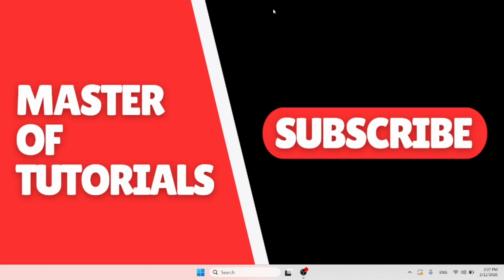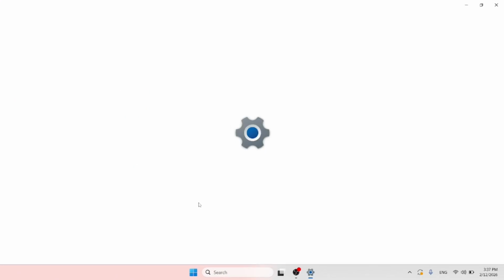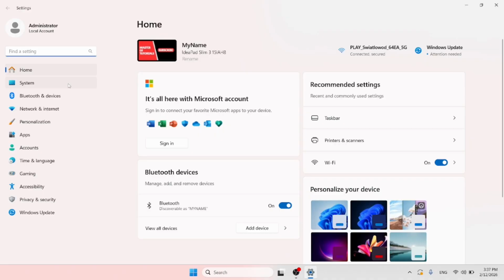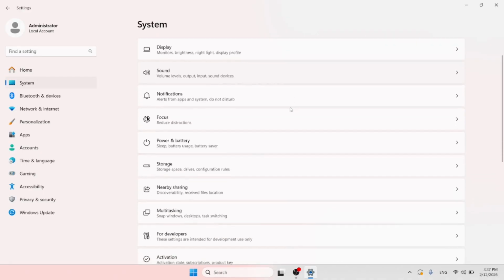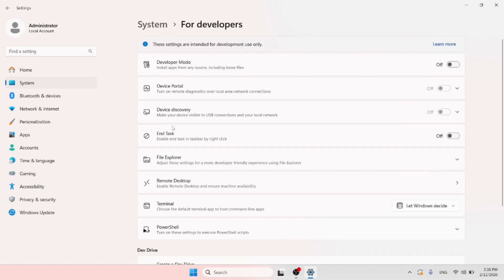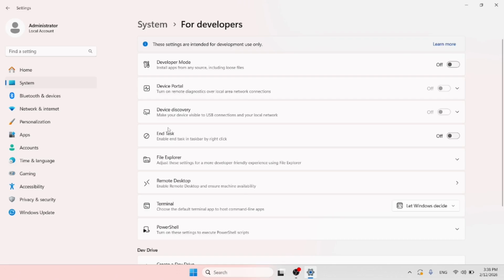How to Enable End Task in Taskbar in Windows 11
Learn how to enable the End Task option in the Windows 11 taskbar to quickly close unresponsive apps. Windows 11 allows you to enable the End task option directly from the taskbar, making it easier to close frozen or unresponsive apps.